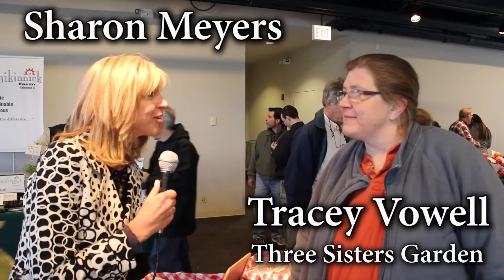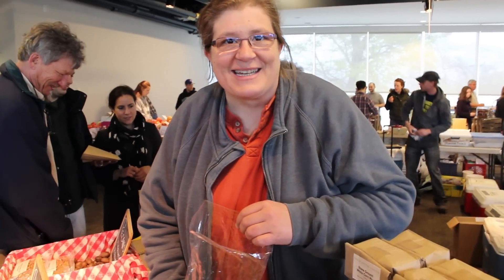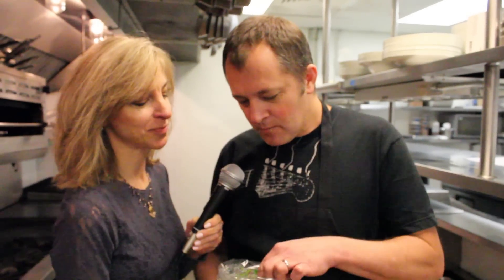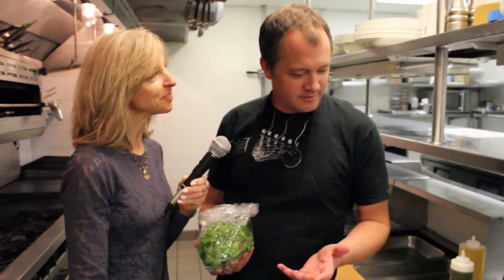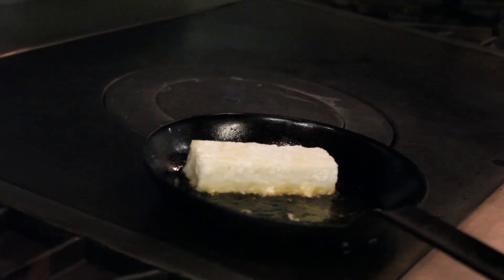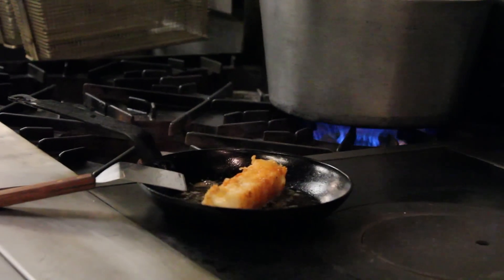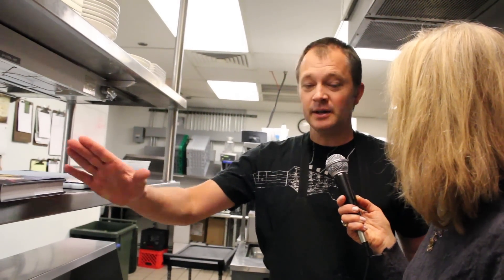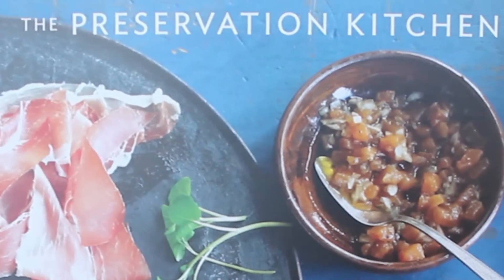What on Earth at Perennial Virant